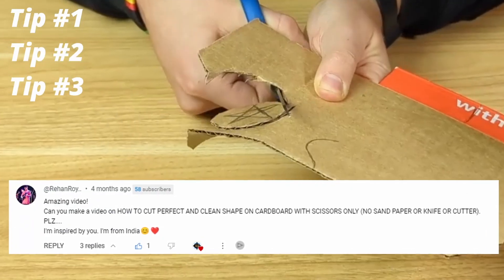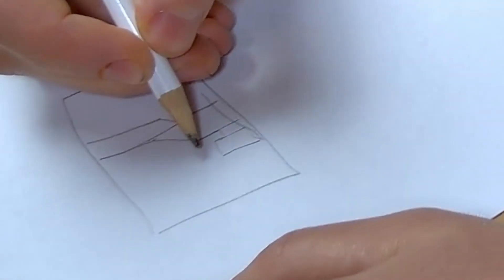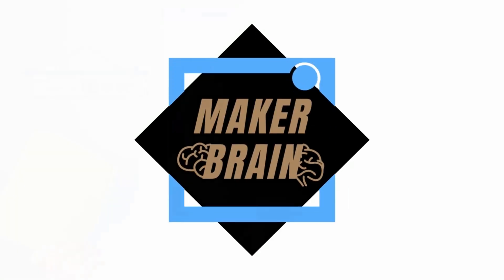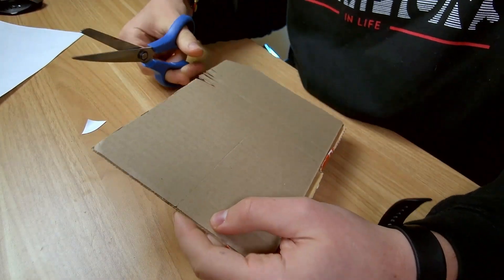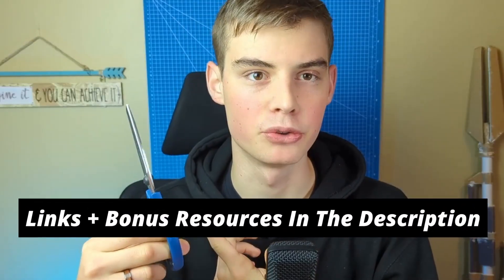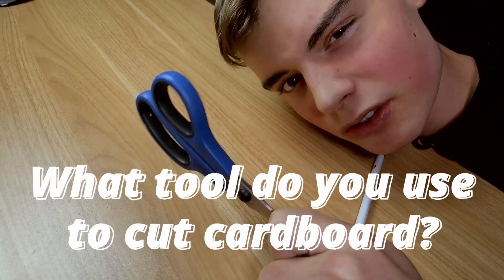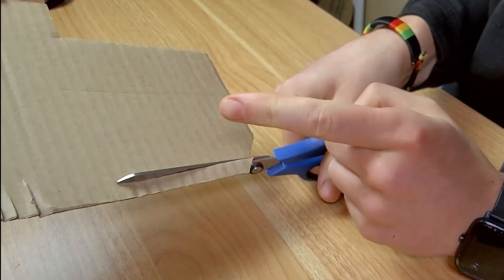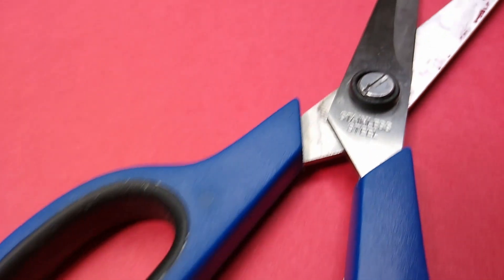How to Make Cardboard Crafts With Only Scissors! (5 Pro Tips)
With Just Scissors and Glue, You Can Make Amazing Cardboard Projects... But Do You Know These 5 Pro Tips For Using Scissors On Cardboard? ***🔴Watch This NEXT: How To Connect Cardboard Without Glue

📕Show Notes📕

5️⃣ 🎉 FREE Guide of All the Tools that You Need to Start Crafting with Cardboard

⬇⏰⏰VIDEO CHAPTERS⏰⏰⬇
0:00 - The Question
0:11 - Tip #1 (Plant the craft)
2:00 - Tip #2 (Cut thin stuff)
2:55 - Tip #3 (Rough cut)
3:41 - Tip #4 (Cut small chucks)
4:11 - Tip #5 (Avoid the bad side)

QUESTION OF THE DAY:
💡❓ What Tool Do You Use To Cut Cardboard? ❓💡
- I read and reply to every comment so I would love to hear your answer in the comments below!

📜 About the Video:
In this video, Eli Tennant teaches you how to make clean and perfect cuts through cardboard by showing you exactly how to make a complete cardboard project with only scissors and hot glue but no knife. That's right, with this video you don't need a knife or cutter for the cardboard, just scissors. The 5 tips shared in this video are: planning to make a craft with just scissors (an hot glue), cutting the right size material with the scissors, rough cutting for detailed projects with scissors, cutting small pieces, and a tip for making smoother cuts with scissors.

- Accent Lights
- Main Light
- Lavalier BOYA BY-M1 mic
- Movo VXR10 mic
- USB podcasting condenser mic (similar)

🏆Maker Brain Mission:
It is my mission to help you access and implement your God-given creativity through DIY cardboard projects. On this channel, you can expect weekly Tips, Tools, or Tutorial videos focused on helping you reach your full crafting potential.
🔵 Discover all the videos from Maker Brain on the Channel Page HERE ➡  @Maker Brain

~ Eli Tennant